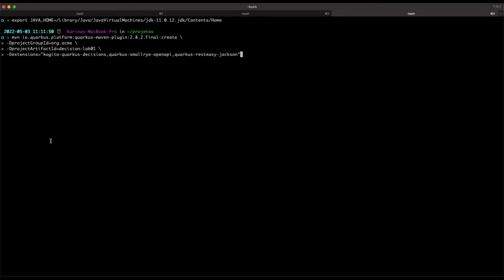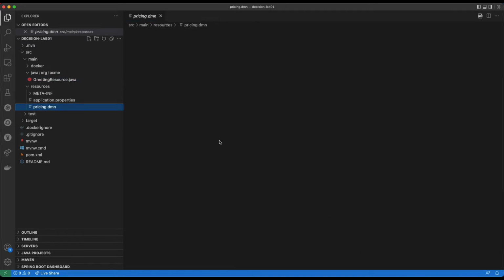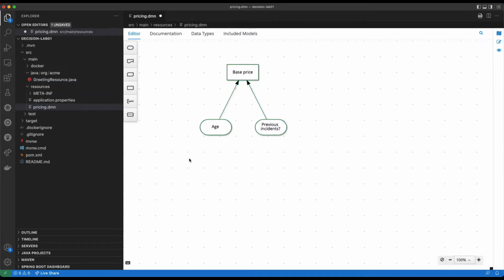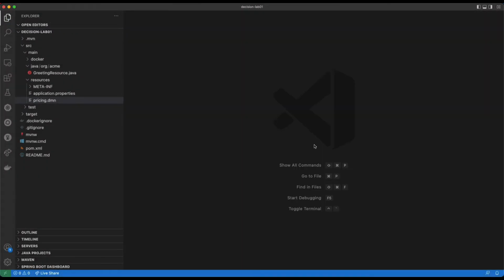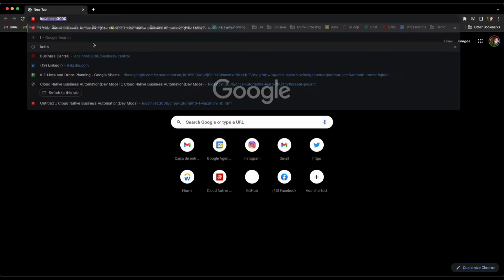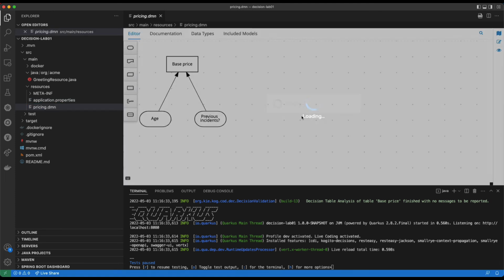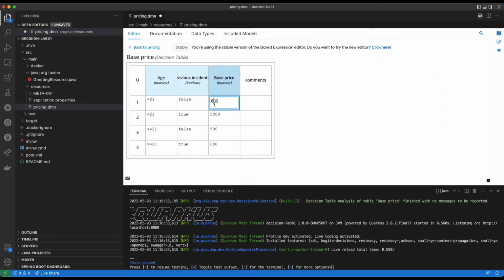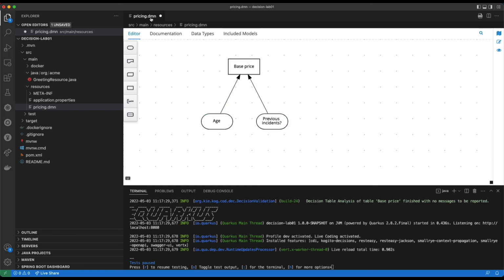First experience with decision automation on Quarkus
This video shows the experience of creating a decision application based on Quarkus, trying out the business modeling in VSCode, experience hot reload of business assets during development and validate your decisions.

Development of decision automation solutions has never been easier, thanks to DMN (Decision Model and Notation), Kogito and Quarkus. Kogito is designed from ground up to run at scale on cloud infrastructure. If you think about business automation think about the cloud as this is where your business logic lives these days. By taking advantage of the latest technologies (Quarkus, KNative, etc.), you get amazingly fast boot times and instant scaling on orchestration platforms like OpenShift.

In the workshop you can learn about decision modeling, event-driven decision services, serverless decisions and much more.